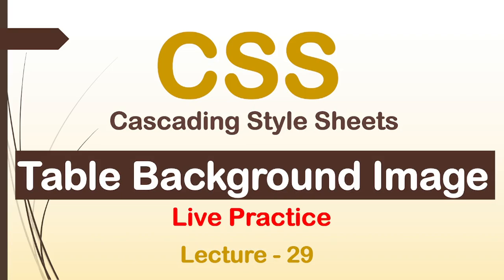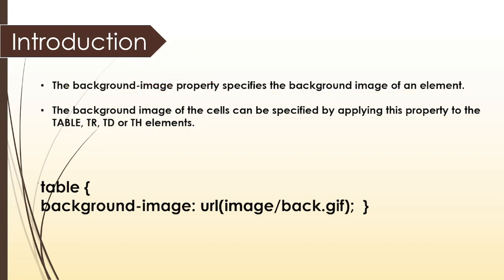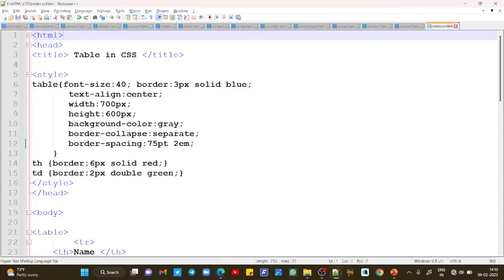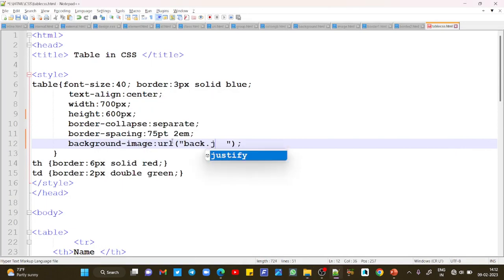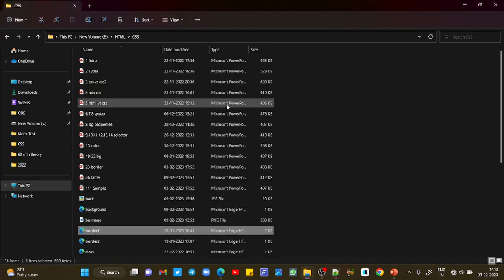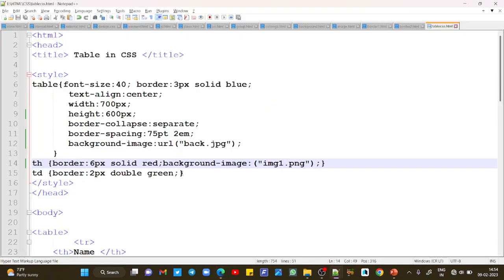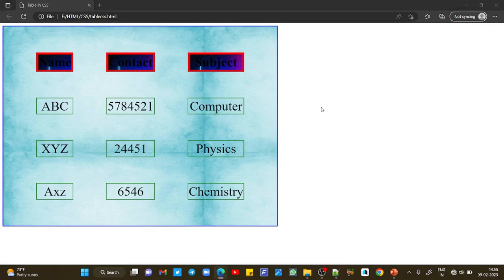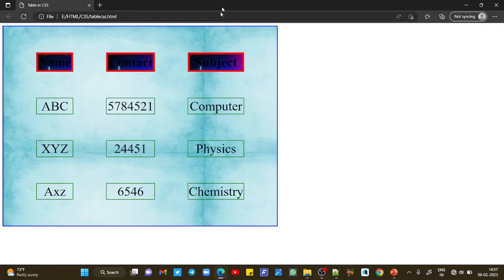CSS Table Border Spacing | How to create interactive table with CSS | Lec - 28